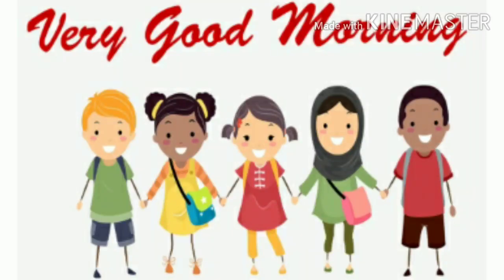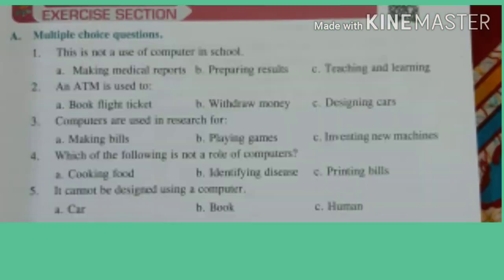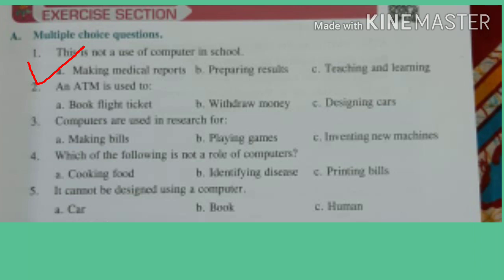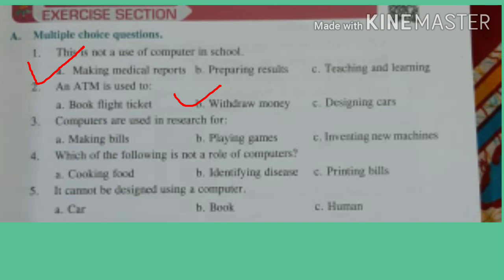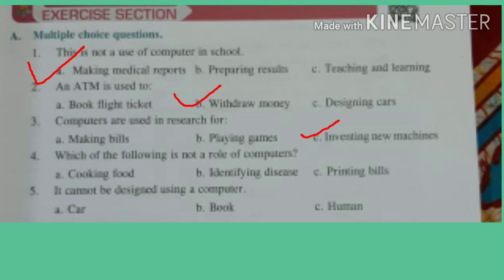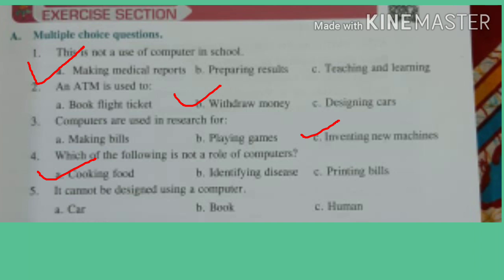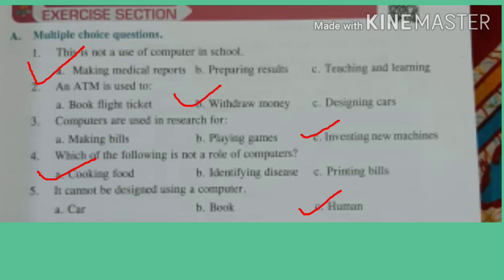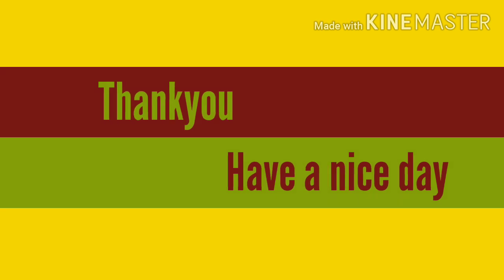Computer Ch-2, textual exercise# MCQs